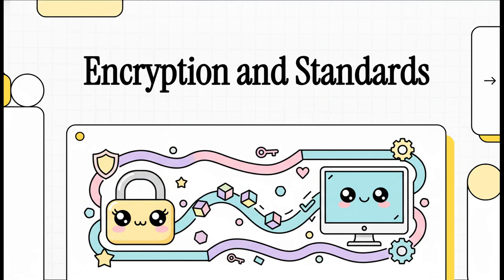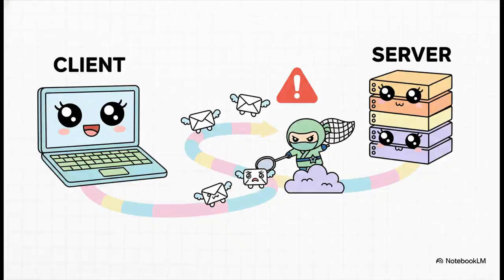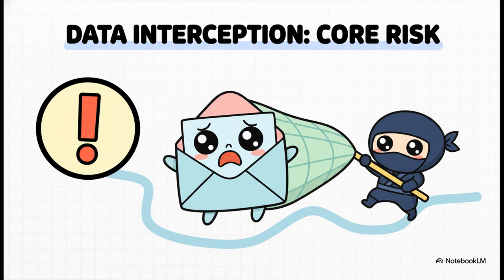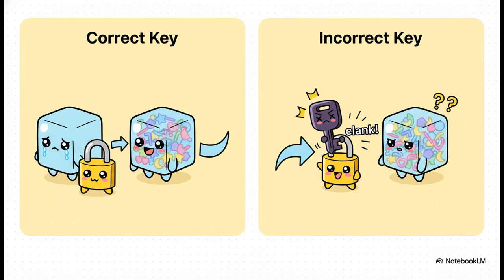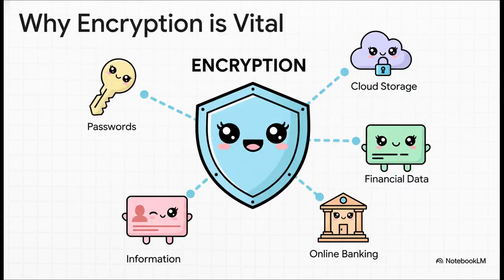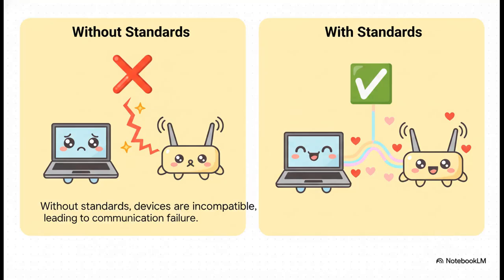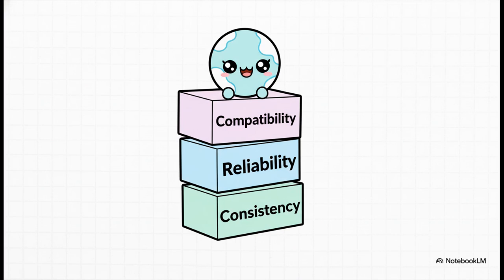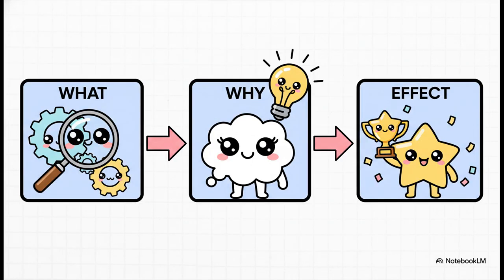132L2 - Encryption & Standards Explained | GCSE Computer Science (OCR J277)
In this video, we explain encryption and standards as part of the OCR GCSE Computer Science (J277) specification.

You will learn:
-What encryption is and how it protects data
-How encryption keys are used to secure information in transit
-Why encryption is essential when data is sent over the internet and cloud services
-What a standard is in networking
-Why standards are necessary for devices and software to communicate correctly

This lesson is designed for Key Stage 4 students and supports revision for
Paper 1: Computer Systems.

Explanations focus on clear cause-and-effect reasoning, using GCSE-appropriate language that matches OCR mark schemes.

-Data security and encryption
-Encryption keys (conceptual understanding)
-Client–server communication
-Cloud services and risk
-Networking standards and compatibility